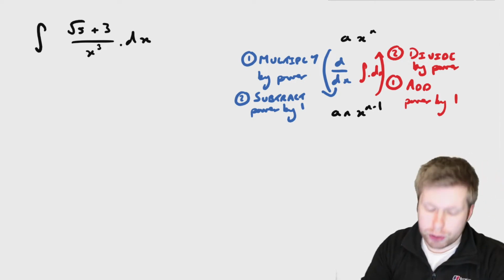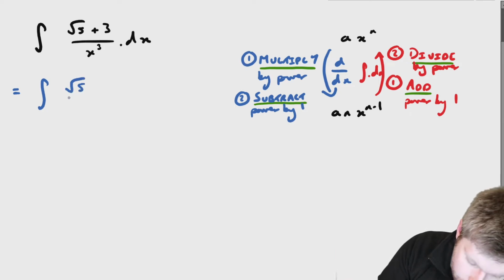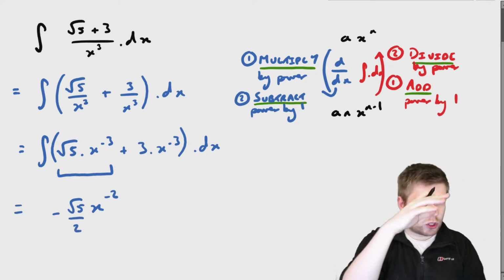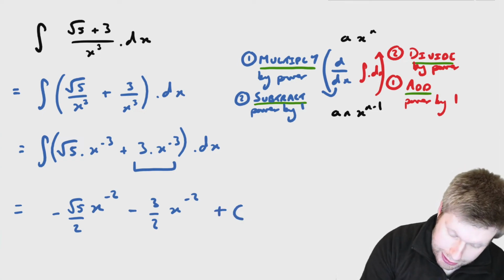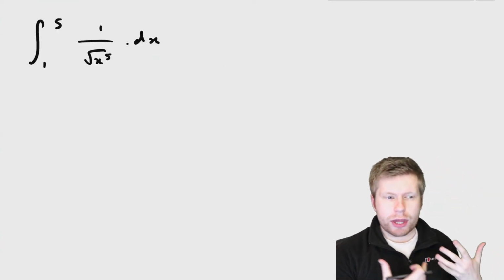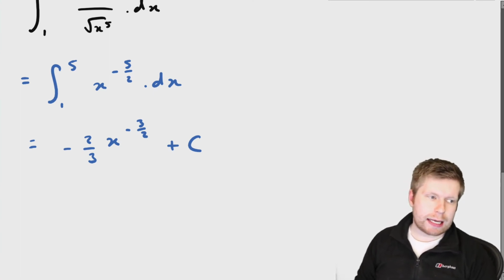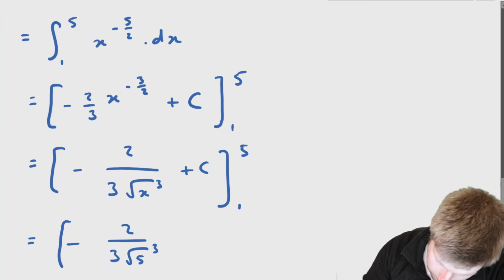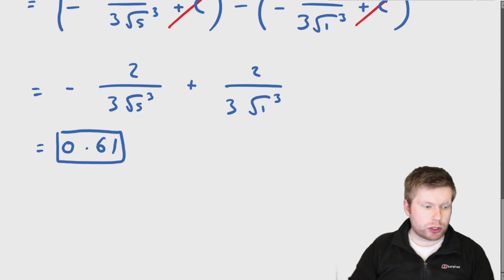1 Integration Examples: Basic Functions